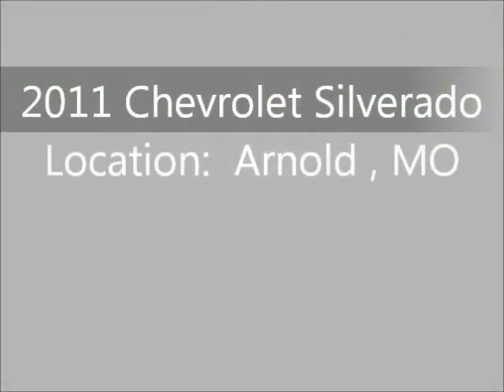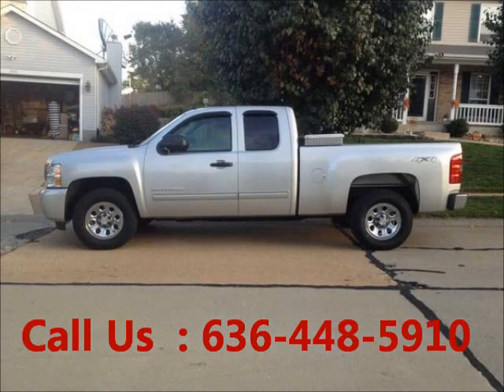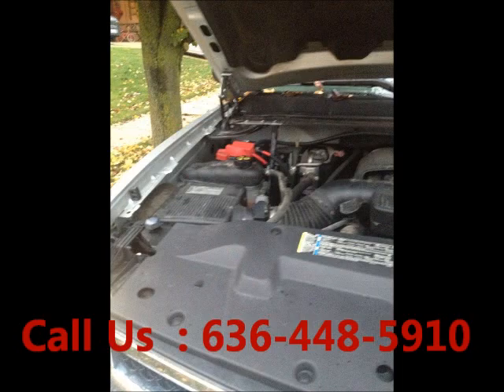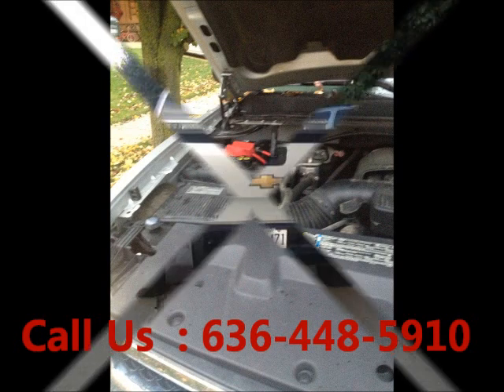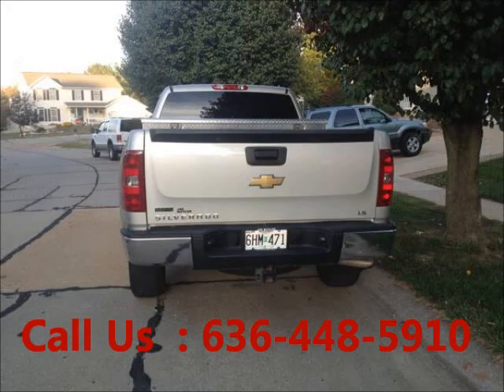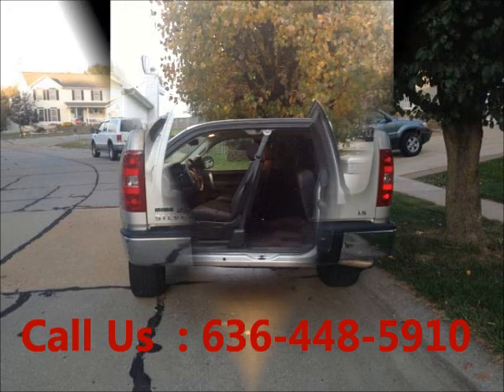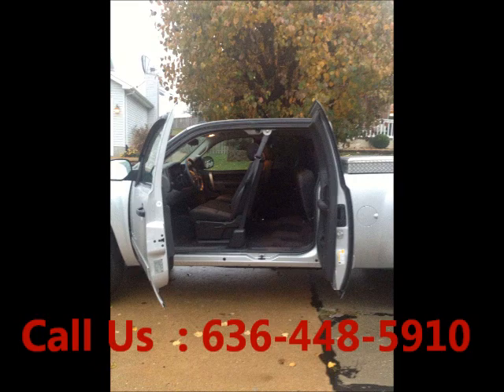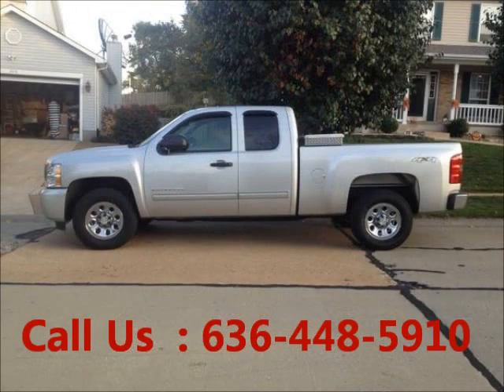United Car Exchange - 2011 Chevrolet Silverado - $22,900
Make:  Chevrolet
Model:  Silverado
Year:  2011
Body Style:  Truck
Exterior Color: Silver
Interior Color: Black
Vehicle Condition: Excellent
Price: $22,900
Mileage:45,000 mi
Fuel: Gasoline
Engine: 8 Cylinder
Transmission: Automatic
Drivetrain: 2 wheel drive - front

Car Specifications
Comfort: A/C: Front, A/C: Rear, Cruise Control, Navigation System, Power Locks, Power Steering, Power Mirrors, Remote Keyless Entry
Other: Tow Package
Safety: Power Brakes, Airbag: Driver, Airbag: Passenger, Airbag: Side, Anti-Lock Brakes
Seats: Cloth Interior
Sound: CD Changer, DVD, AM/FM, CD Player, Premium Sound